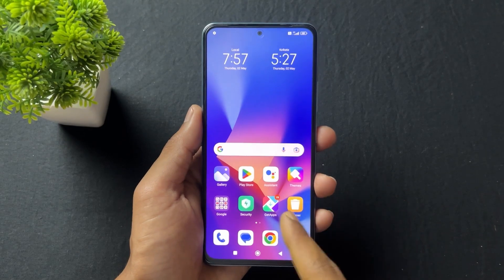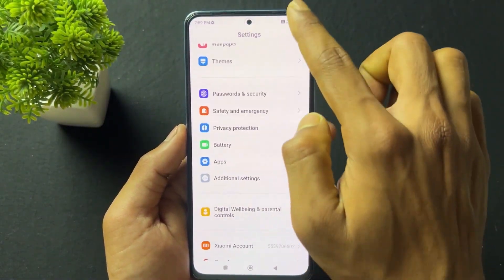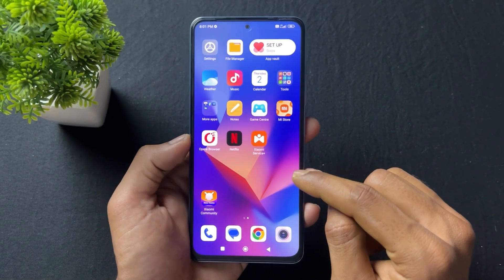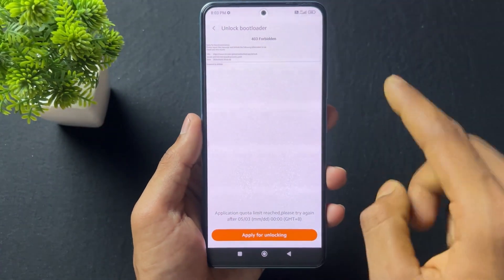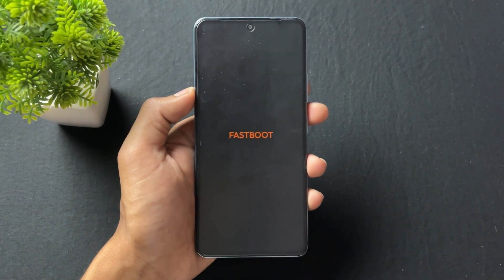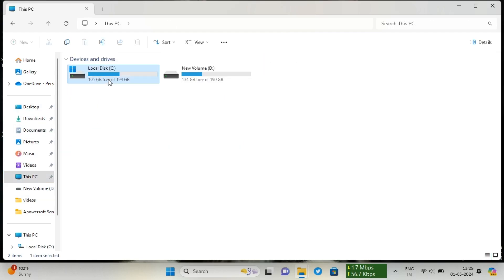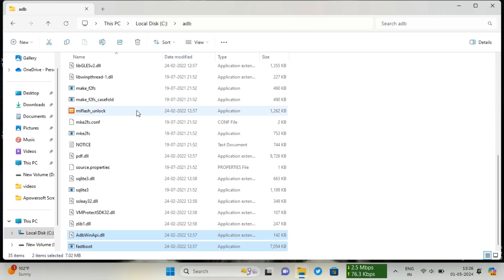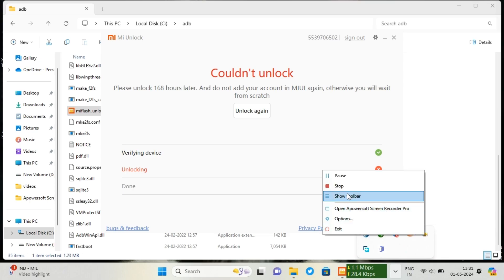How To Unlock Xiaomi Bootloader | HyperOS Bootloader unlock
In this detailed video, I’ll walk you through how to unlock the bootloader on any Xiaomi, Redmi, or Poco device, including models running MIUI, HyperOS, or Android 14. Whether you're planning to root your phone, install a custom ROM like Pixel Experience, LineageOS, crDroid, or flash a custom recovery — unlocking the bootloader is the first and most important step.
This guide works for popular models like Redmi Note Series, Xiaomi Mi Series, Poco F1, Poco X3, Poco F3, Xiaomi 12/13/14 Series, and more. Just follow along and you’ll unlock your bootloader in no time!

🧰 What You’ll Learn in This Video:
✅ What is bootloader & why unlock it
✅ Step-by-step bootloader unlock process
✅ How to request official Xiaomi unlock permission
✅ Fixes for 168-hour waiting issue
✅ Common bootloader unlock errors & solutions
✅ What to do after unlocking (Root, ROMs, Recovery)

unlock bootloader xiaomi
unlock bootloader
bootloader unlock